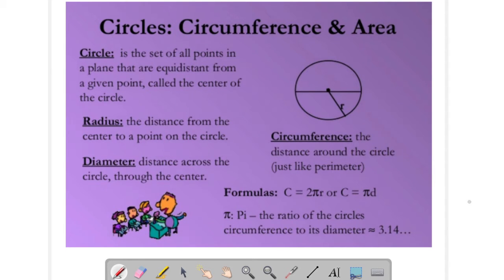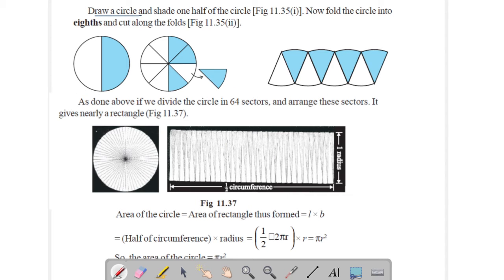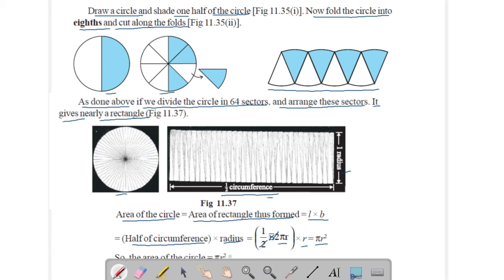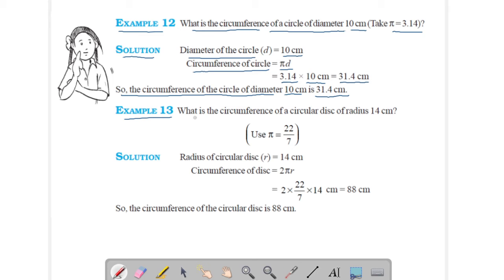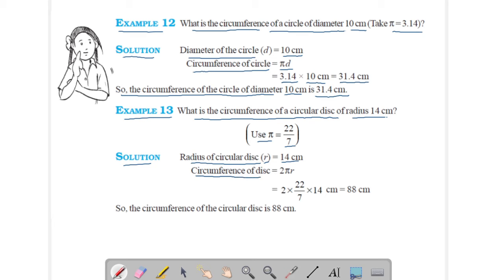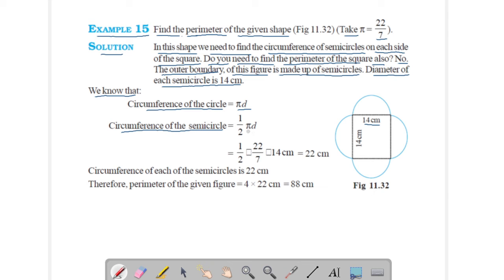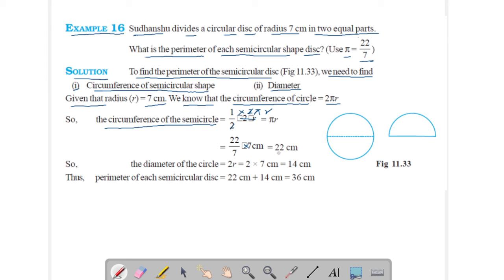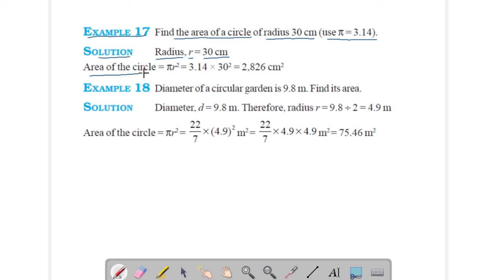Perimeter & Area (LECTURE-3) | Part-A | CHAPTER-11 | MATHEMATICS | CLASS-7 | By: R.A Yadav